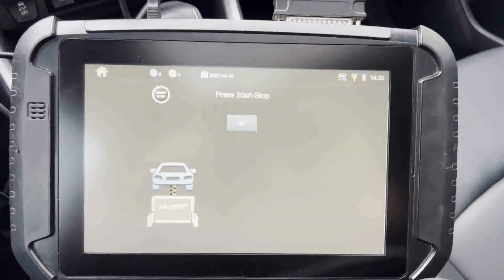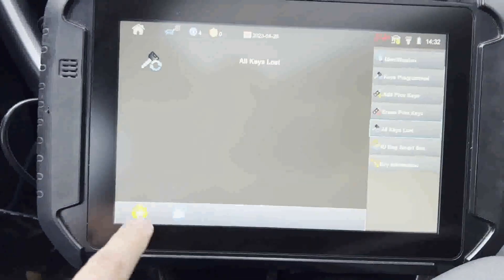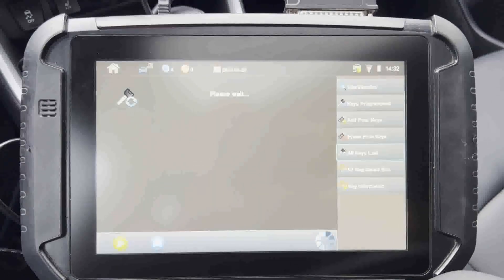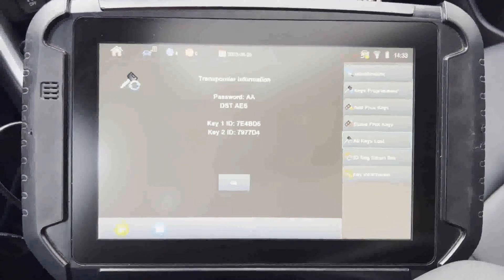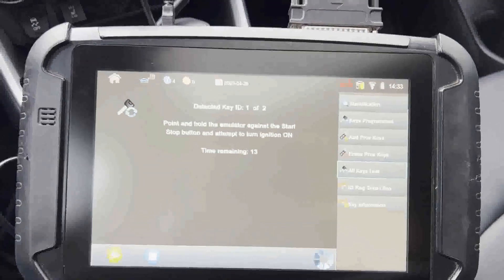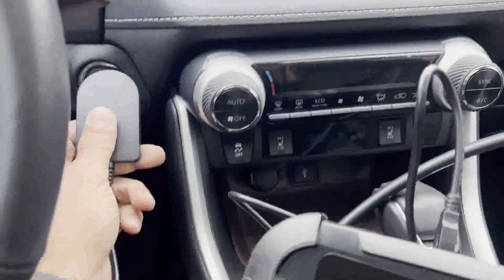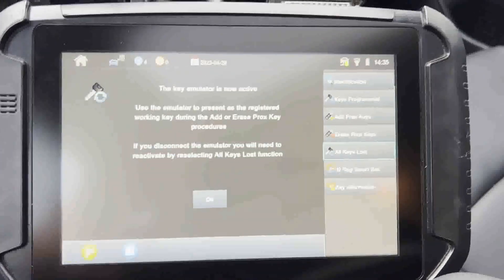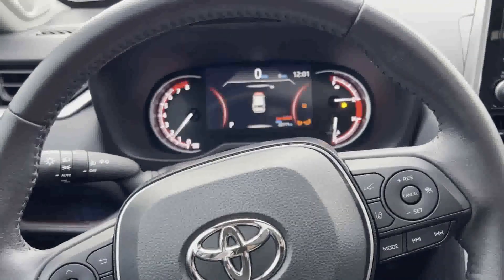2021 Toyota Rav4 emulator programming via Smart Pro!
Fun fact; The IMMO can be reset via the bypass software without the emulator. However, the ADC-2015 emulator provides an added benefit, as demonstrated by Chris.

The advantage of using the emulator is if all keys are lost, you can select not to reset but add a key. This way, any existing will remain working. For example, if your customer has working proximity keys at another location, those keys will still work. If you didn't use the emulator and all keys were lost, you would have no choice other than reset, followed by adding a brand new key. In that instance, any existing keys would have to be replaced with new ones.